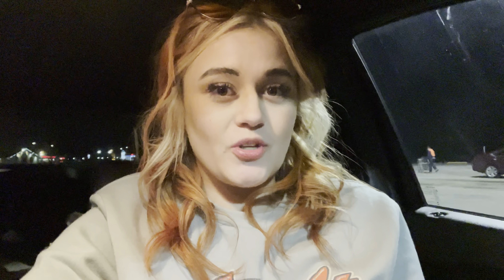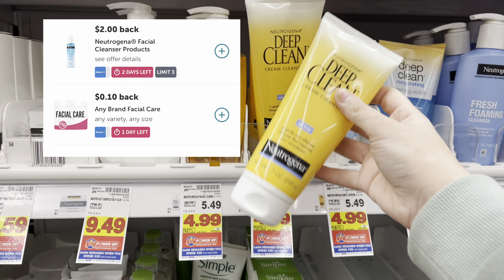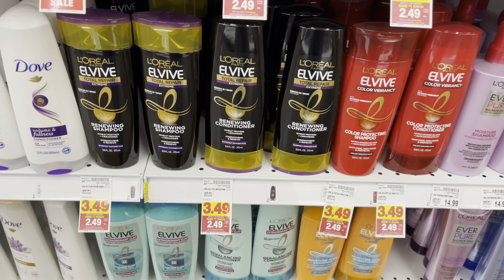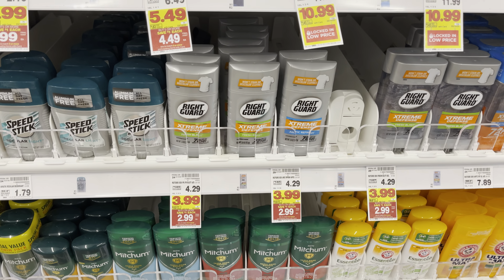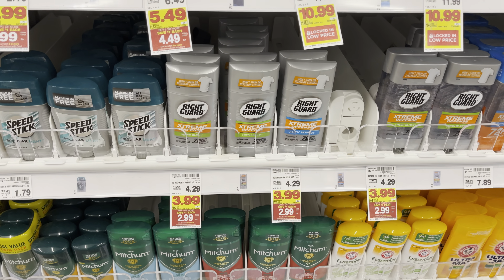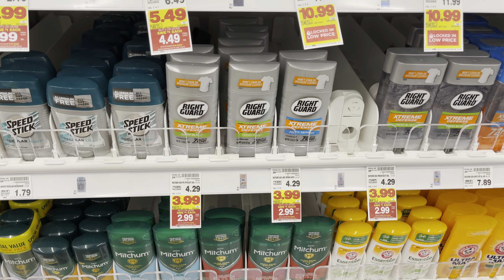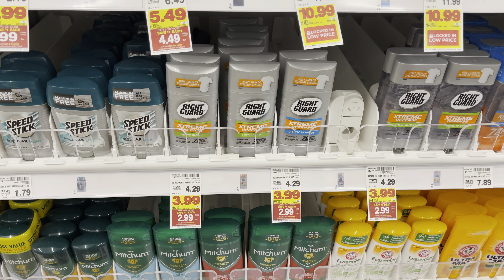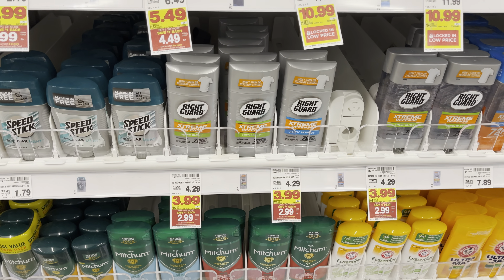Kroger Haul🔥 March 9-15th TONS of freebies & money makers🤩